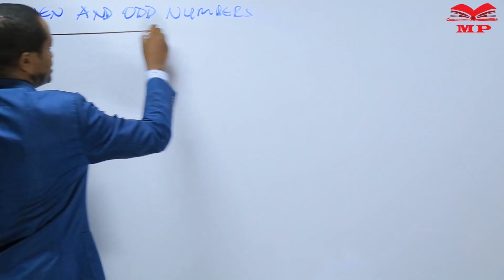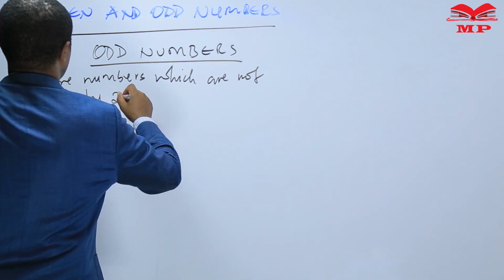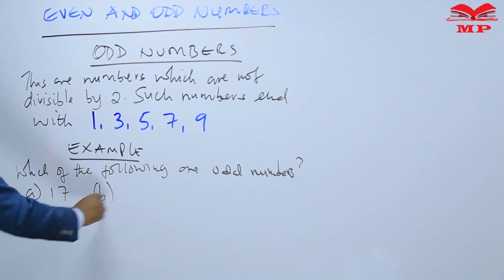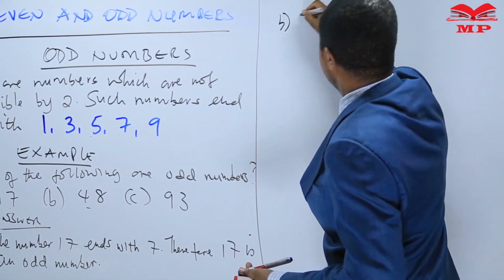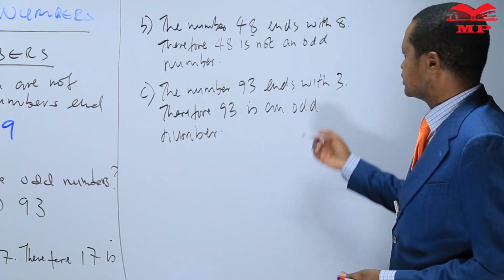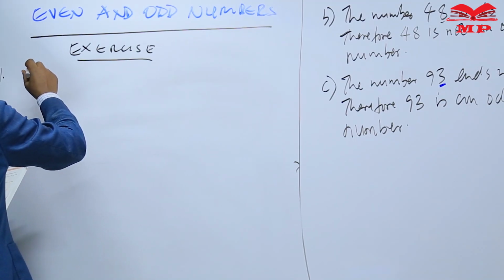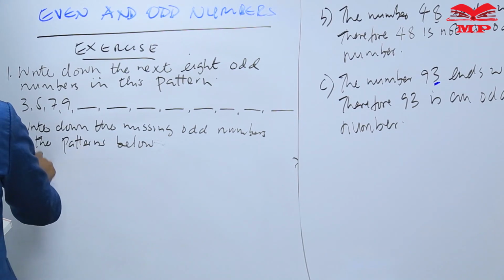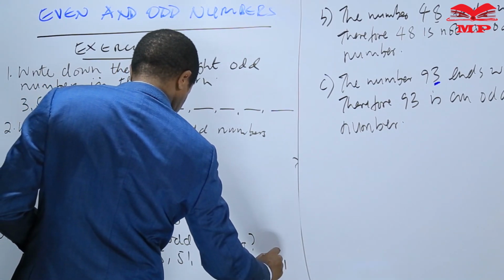MATHEMATICS_EVEN AND ODD NUMBERS_L2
Even and Odd Numbers | Mathematics Lesson 2

Explore even and odd numbers in this mathematics lesson. Learn how to classify numbers, perform operations, and apply the concepts to solve practical problems.

📘 Key Topics Covered:

Recap of even and odd numbers

Rules for addition, subtraction, and multiplication of even and odd numbers

Identifying patterns with even and odd numbers

Problem-solving exercises for mastery

Real-life applications of even and odd numbers

🎓 Best For:

Primary and early secondary school learners

Teachers and parents supporting numeracy skills

Students developing strong foundational number skills

📚 Learn With Manifested Publishers:
Access video lessons, notes, and exercises to strengthen understanding and application of even and odd numbers.